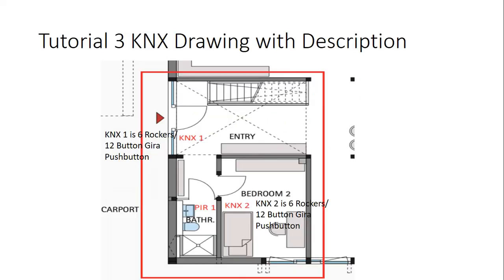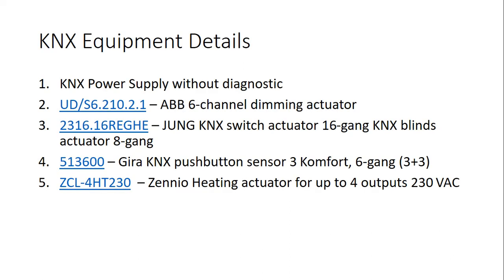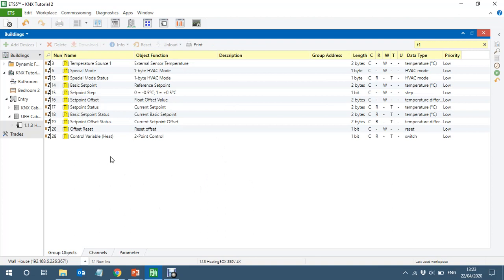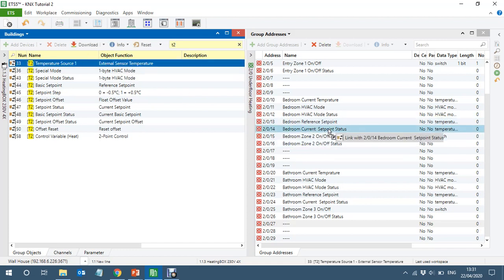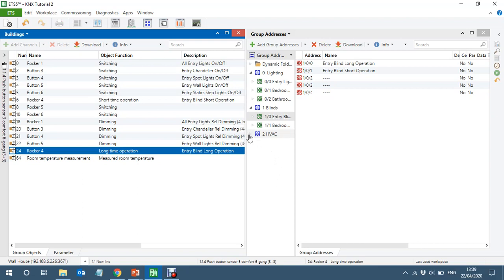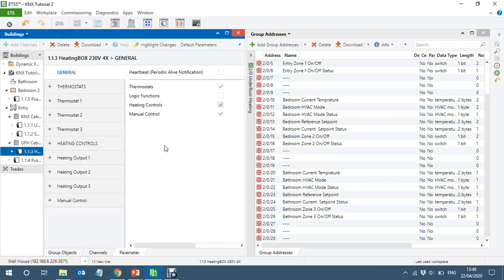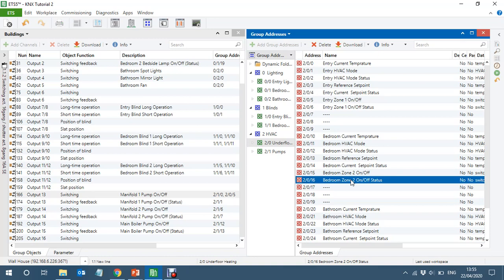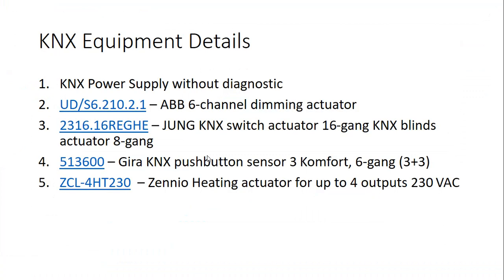KNX Tutorial 3 : Programming of Underfloor Heating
In this video, I am trying to show, how to plan and program Underfloor Heating using ETS5 (KNX Protocols) with Drawing examples and explanations.

Underfloor Heating is one of the difficult sections of KNX programming.  I have made this example as simple as possible to make it easy for understanding.

Depend on people's interest. if I got some good feedback then I will make other tutorials explaining KNX advanced lighting like Dali, RGBW, and Scenes, KNX Shades and Binds, KNX HVAC, and a few best visualization and remote devices.

I have got some brilliant tracks that can save lots of time for advanced programmers. please feel free to contact me, if you are struggling with any sort of programming or want to know about some tracks, or need help in planning a project.

Gohar Rashid

Links to the devices